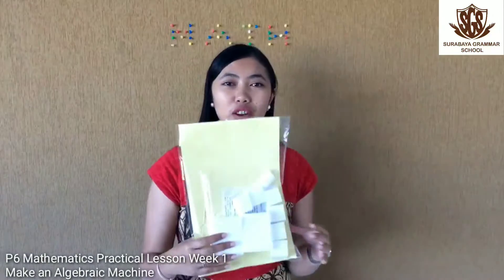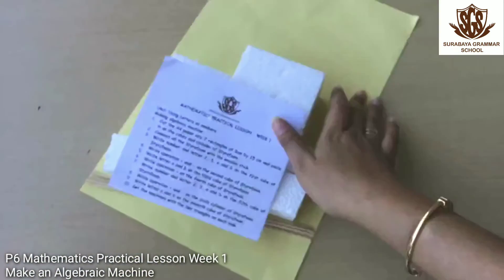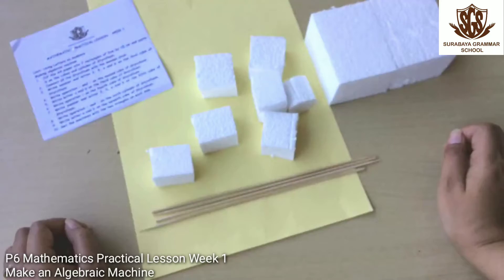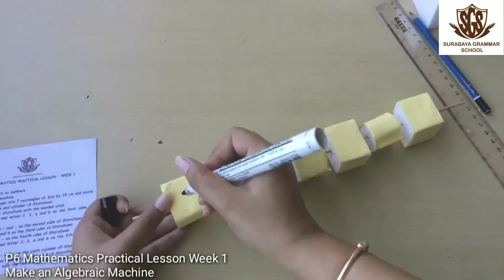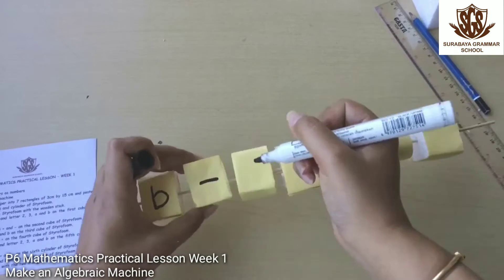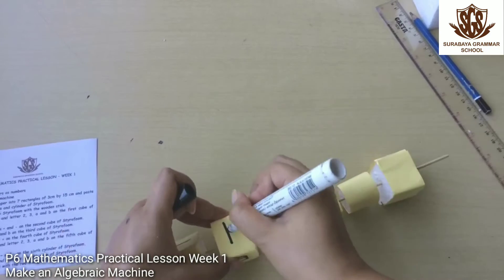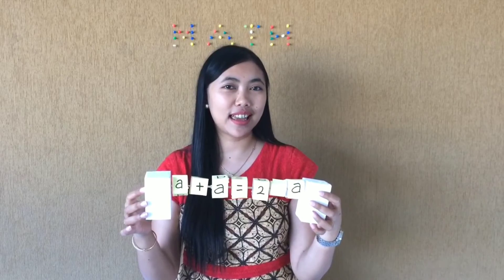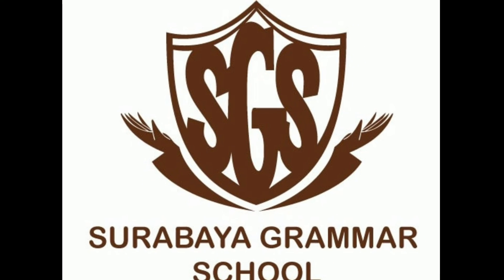P6 Mathematics Practical Lesson Week 1 - Make an Algebraic Machine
Surabaya Grammar School - Primary 6